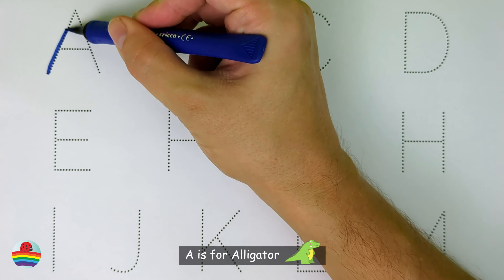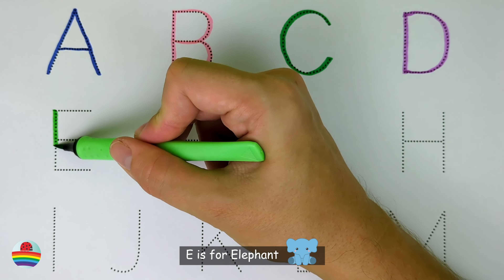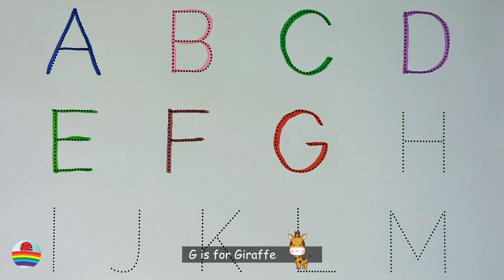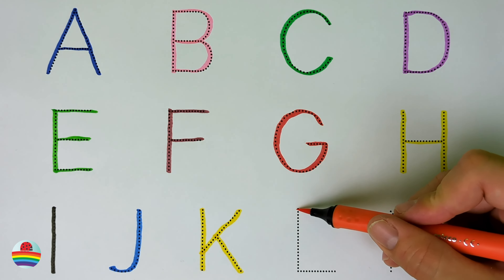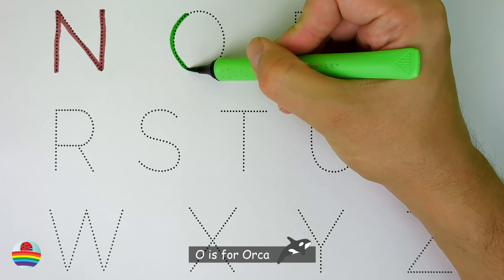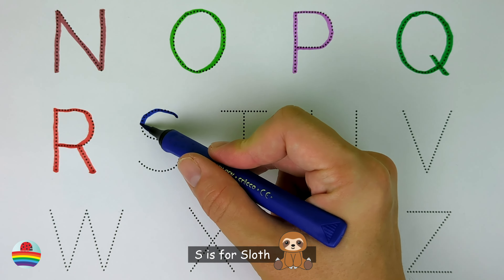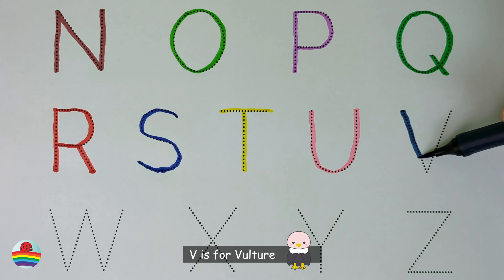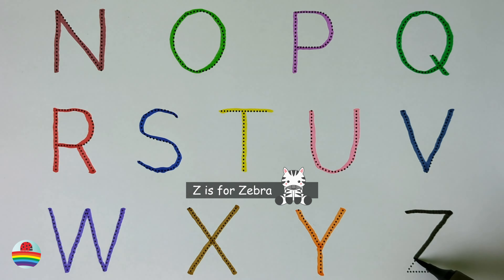Learn the Letters of the English Alphabet from A to Z